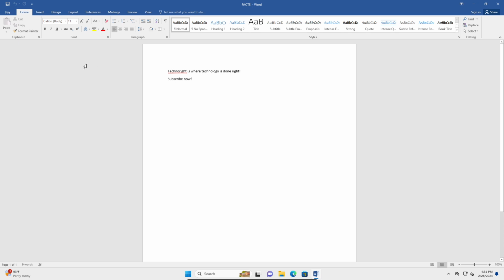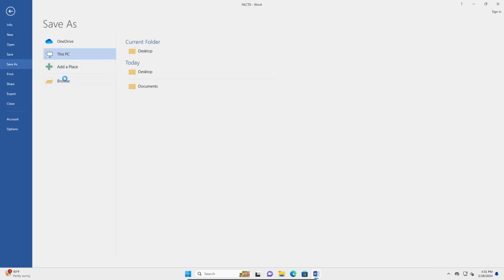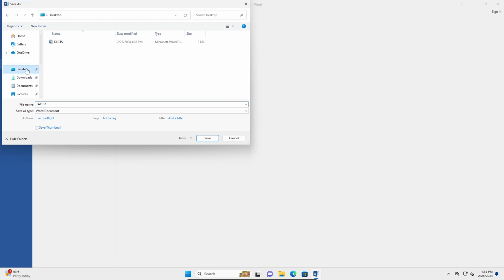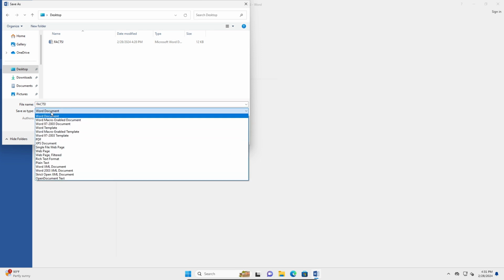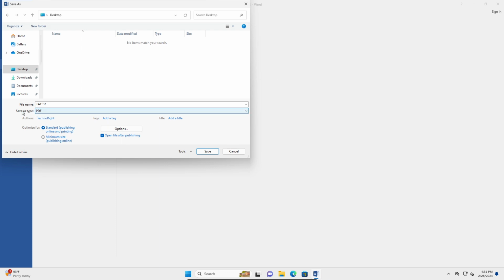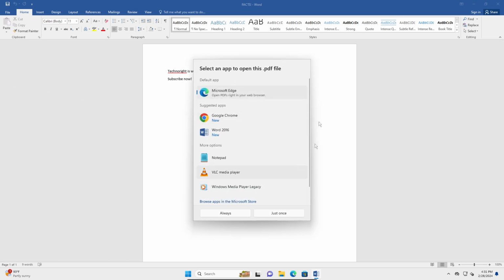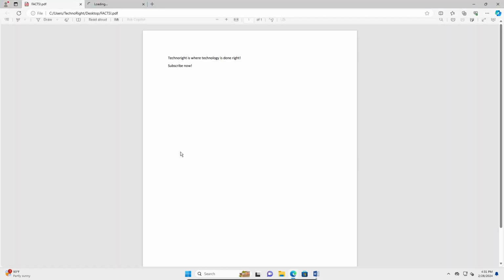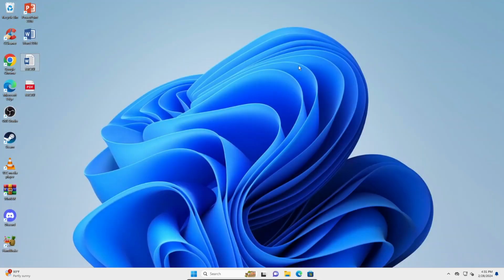How to Convert a Word file Into a PDF File on Windows 11 | 2024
In this video, you’re going to learn How to Convert a Word file Into a PDF File on Windows 11. Enjoy!

In this video I'm guiding you guys on How to Convert a Word file Into a PDF File on Windows 11. Since it is quite popular issue, I have addressed it in this video to help you solve it instantly. Thanks peeps.